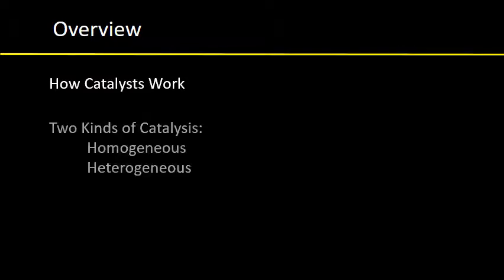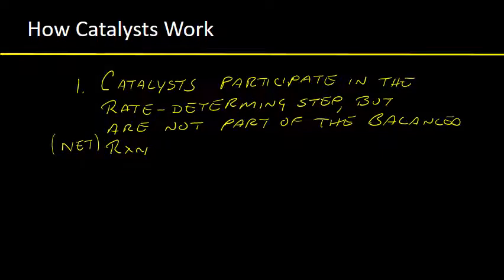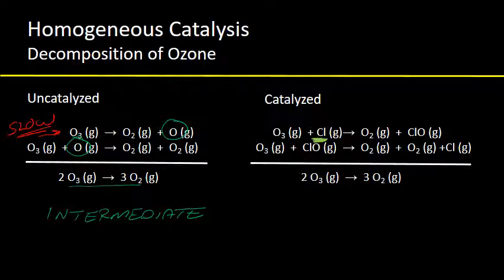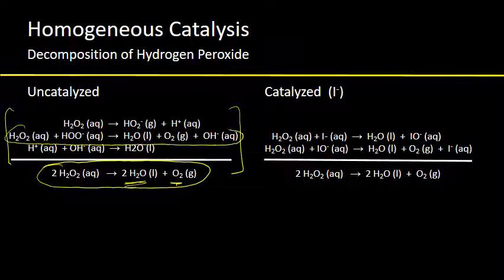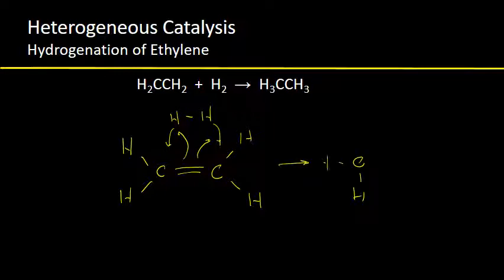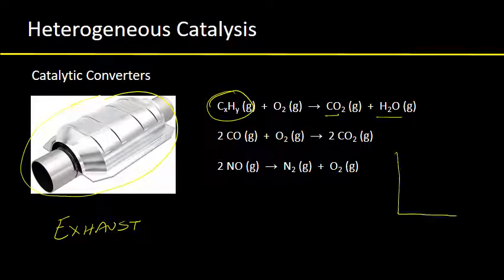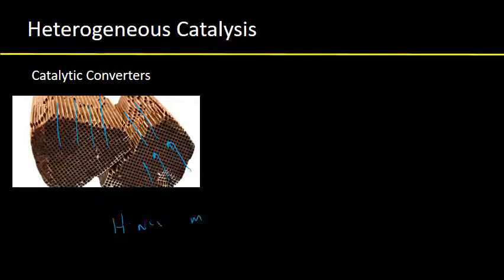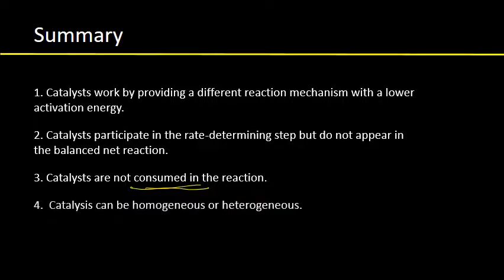20 6 Catalysis